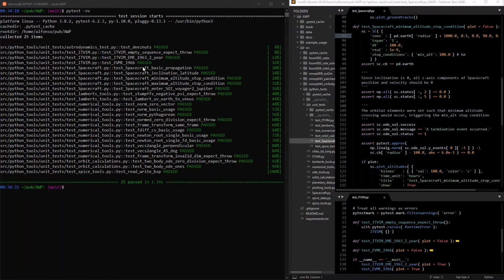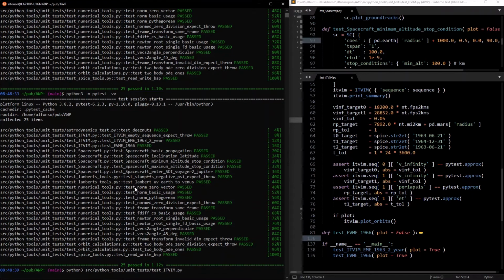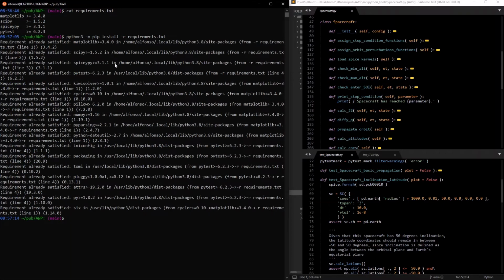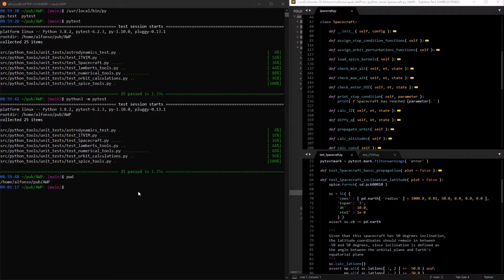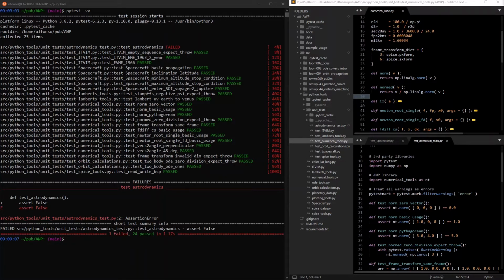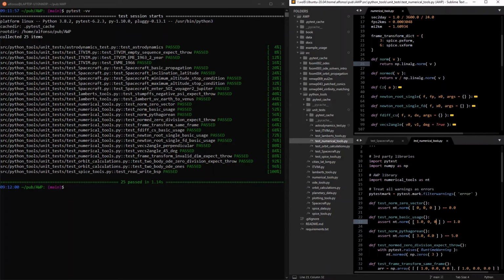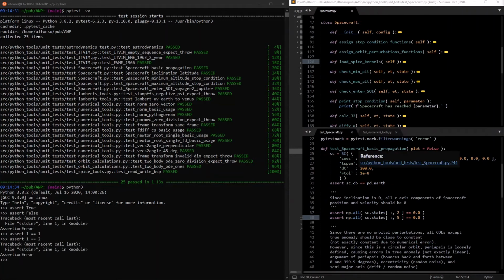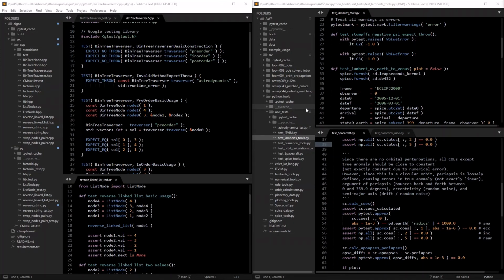pytest for Unit Testing in Python | How to Python 2 | Python Tutorials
In this video we go over how to use the Python package pytest to implement unit tests using the Astrodynamics with Python repository to go over examples using the Python assert statement, approximately equal function, numpy arrays, warnings, errors, and how to use pytest from the command line by calling it directly or through the Python interpreter.

And as a sneak peek to next video, I show one way to utilize the classic Python if __name__ == '__main__' statement to be able to use unit test scripts differently based on if you run the script directly (when __name__ is equal to '__main__' ) vs unit tests (when __name__ does not equal '__main__', it equals the filename without the .py extension since the script is being imported)